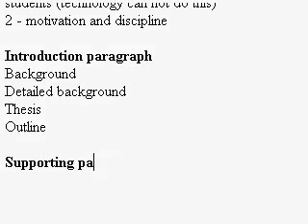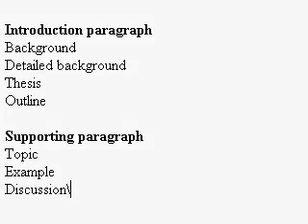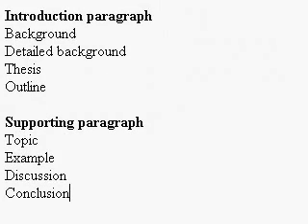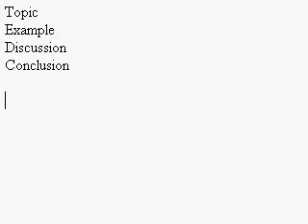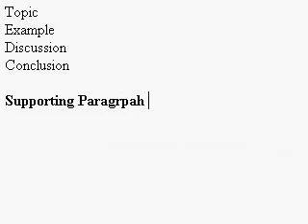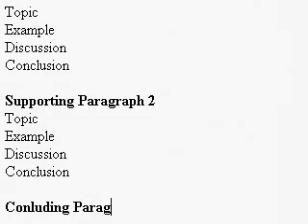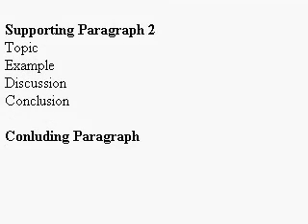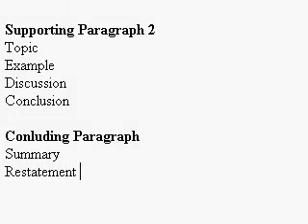IELTS Argument Essay Writing 1 2 of 4‬‏